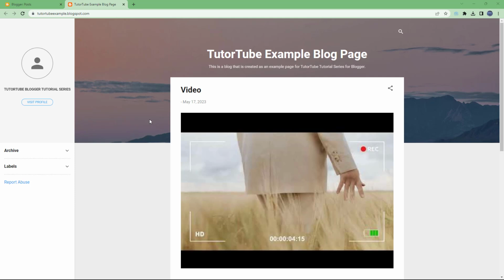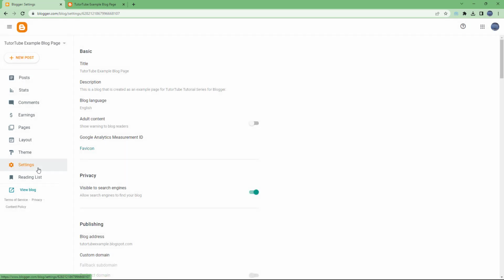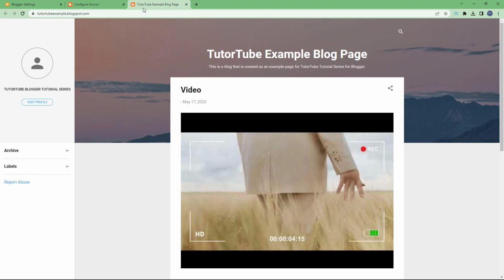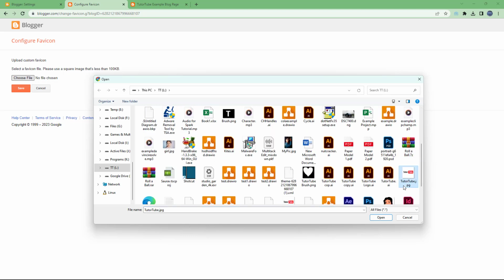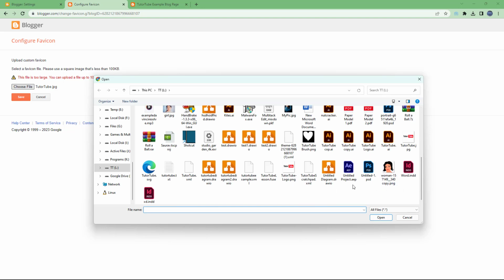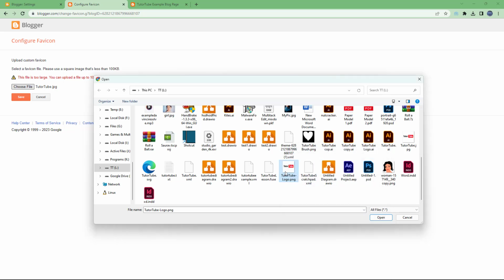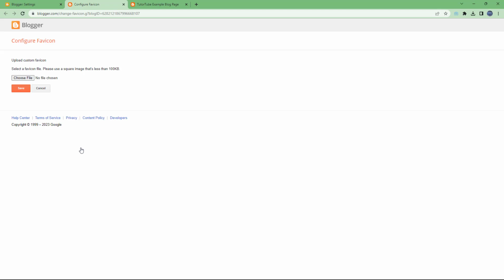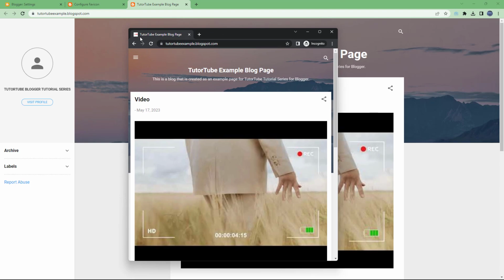Blogger - Lesson 33 - Adding Favicon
In this tutorial, we will be discussing about Adding Favicon in Blogger